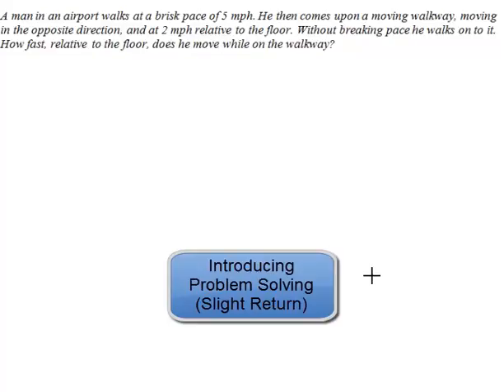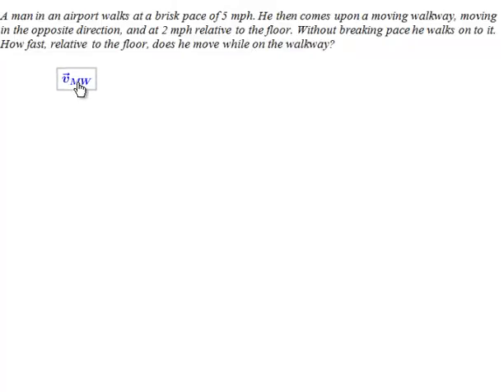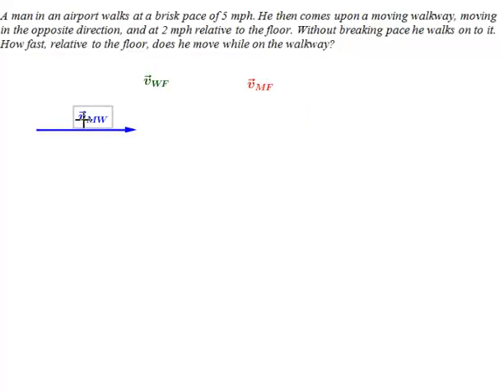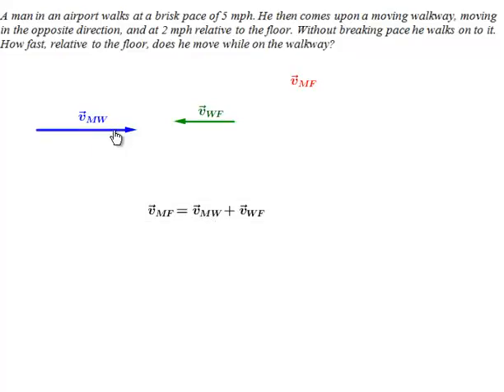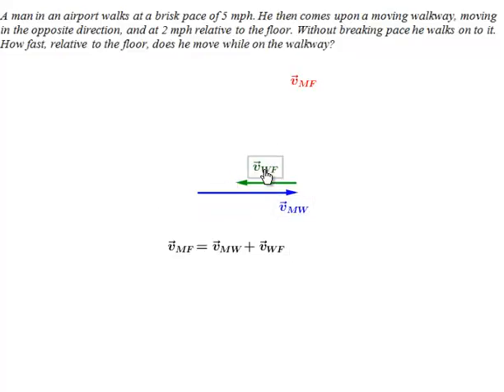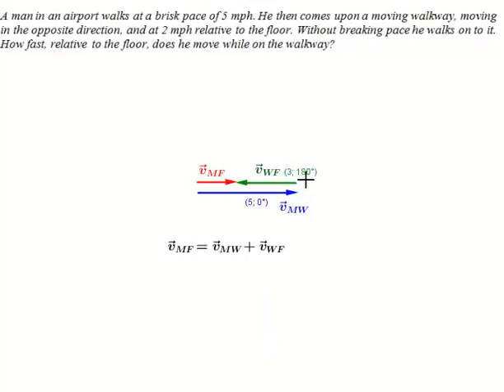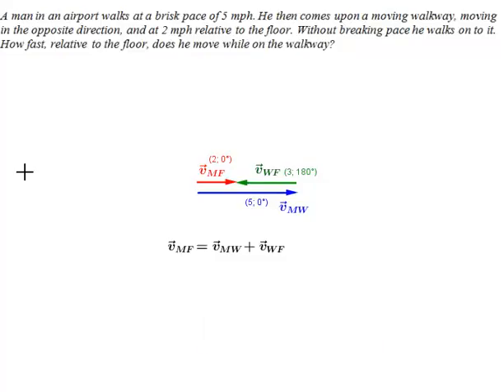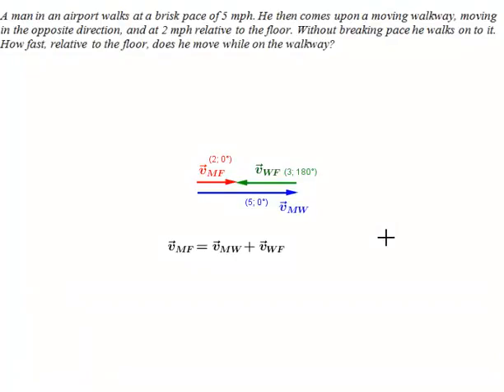Problem Solving Moving Walkway 2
In the problem a man walks on to a moving walkway that moves opposite to his direction of motion. With this simple problem we see how we can model the problem using vectors